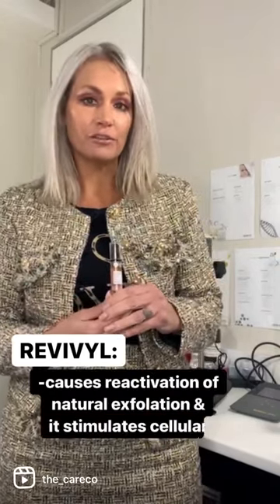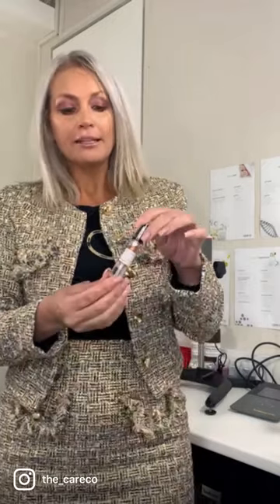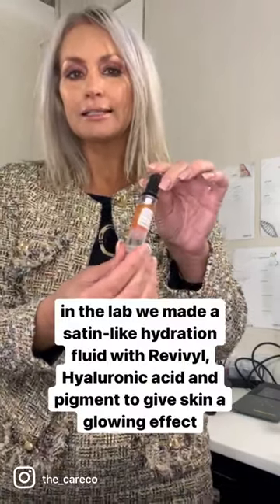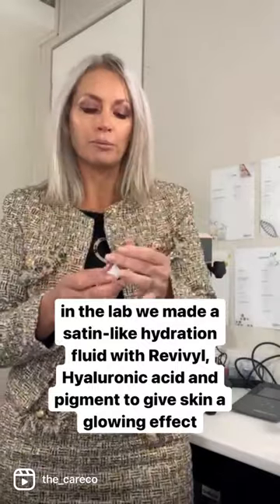Introducing Revivyl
It is a skin renewal accelerator & activates skin stem cells 🧡
• it causes reactivation of natural exfoliation, and it stimulates cellular differentiation

A visible effect is seen in 2 weeks!
Increase of;
• +89% of lipids content
• +57 % of proteins content
• +36% of hydration

In the lab we made up a satin-like hydration fluid with Revivyl, hyaluronic acid and a pigment to give skin a glowing effect ✨🤩